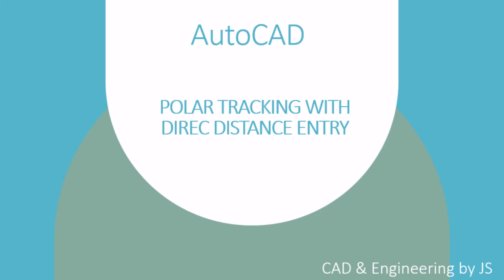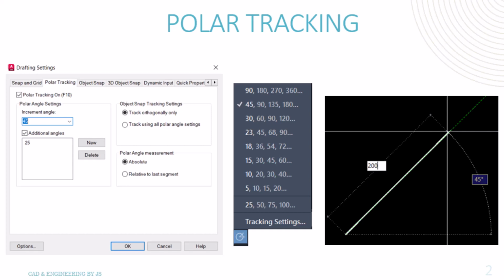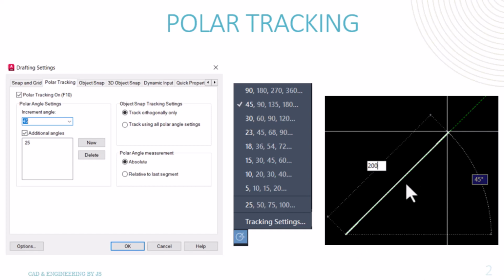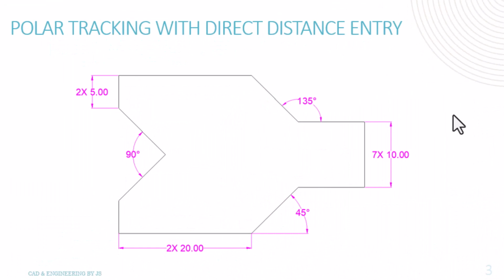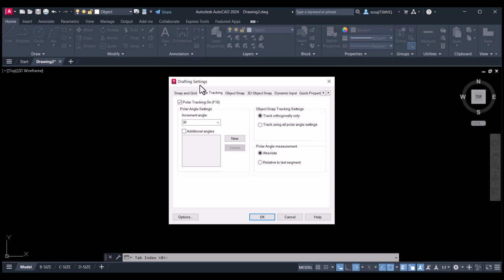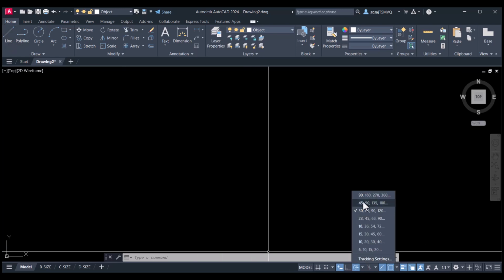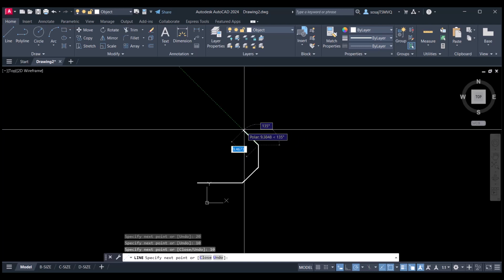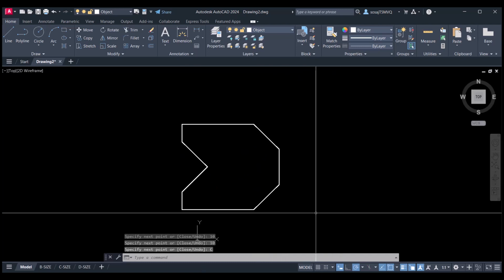5. AutoCAD Polar Tracking with Direct Distance Entry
This video explains how to use the direct entry method in conjunction with Polar Tracking to draw lines in AutoCAD (@CADENGINEERINGBYJS)